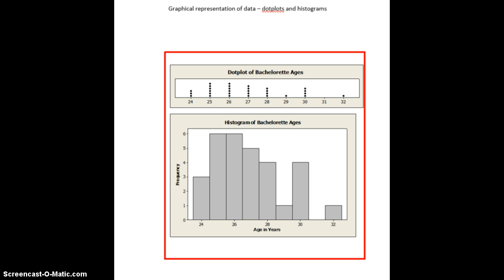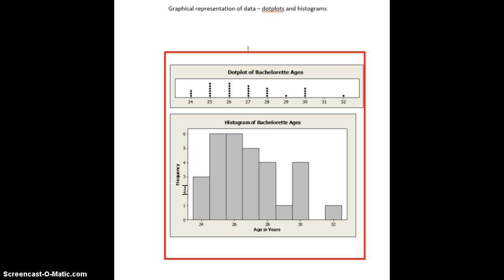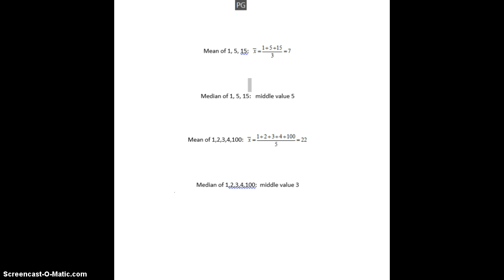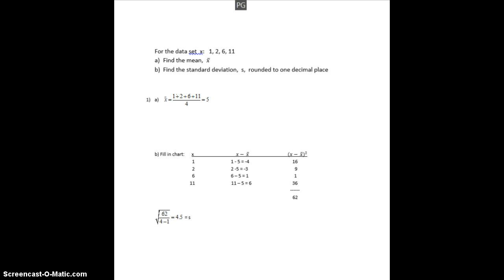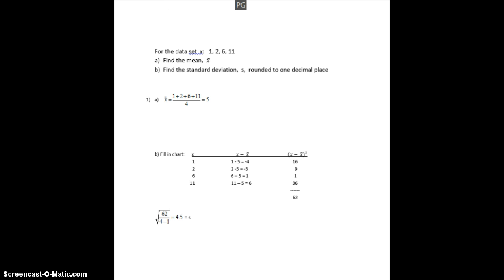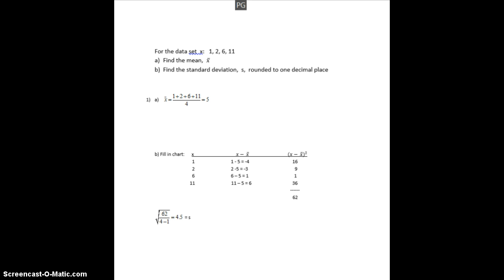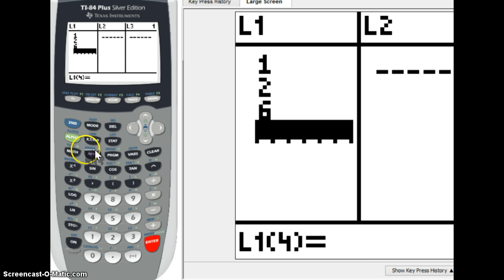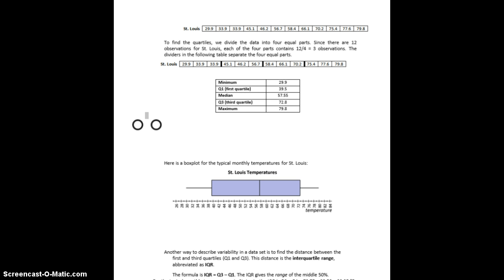Statway Module 2 - Part 1